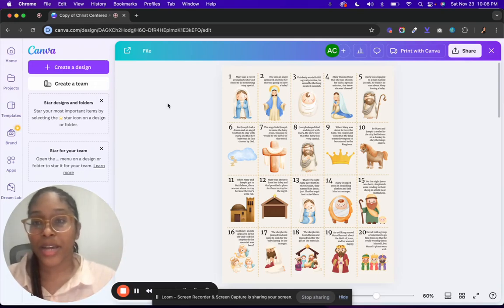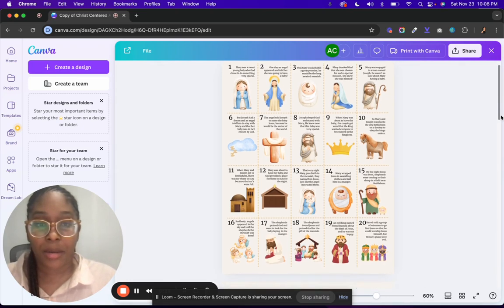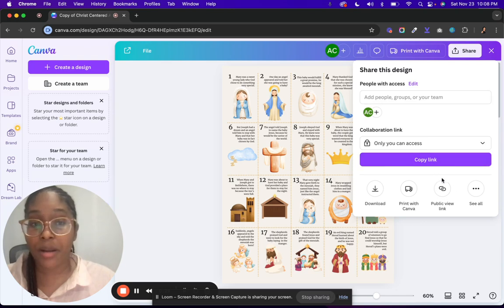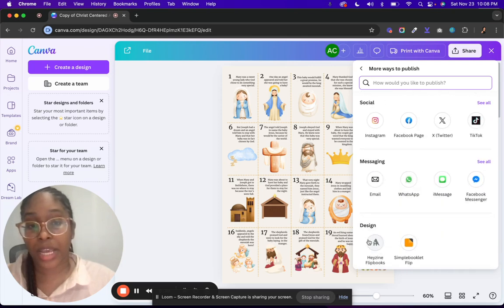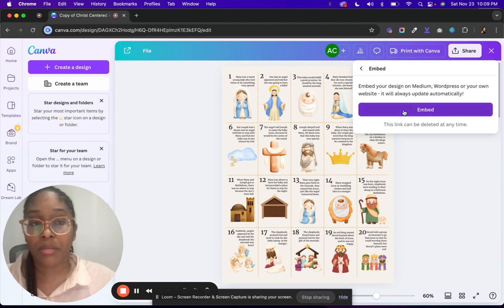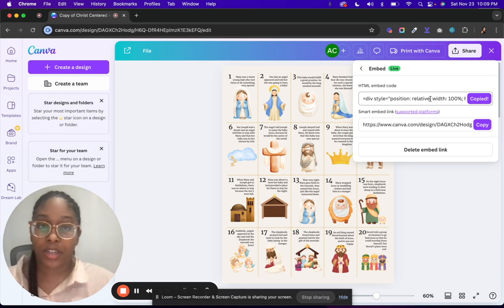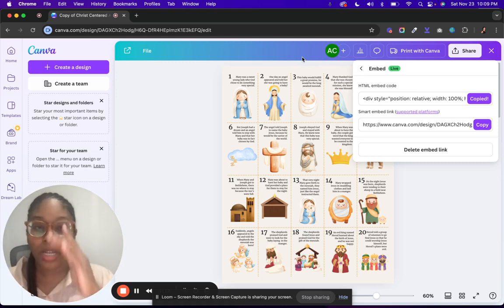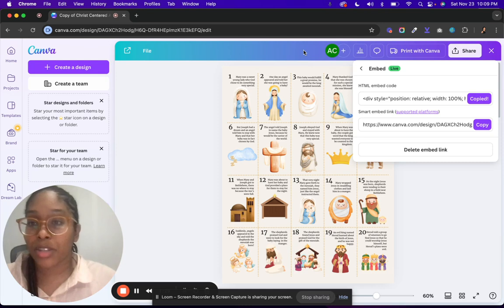How to export Canva to HTML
How to Convert Canva Designs to HTML - Quick & Easy Tutorial
In this quick tutorial, I show you how to convert your Canva designs into HTML. Whether you're a web designer, blogger, or just someone looking to use your Canva designs on your website, this step-by-step guide has got you covered.
You'll learn:

How to export your Canva design properly
Converting your design to HTML format
Common issues and how to fix them
Tips for better web optimization

💡 Pro Tip: Make sure your Canva design dimensions match your website's requirements before converting!

Drop a comment if you have questions - I'm here to help!